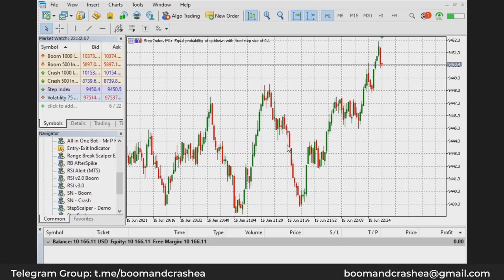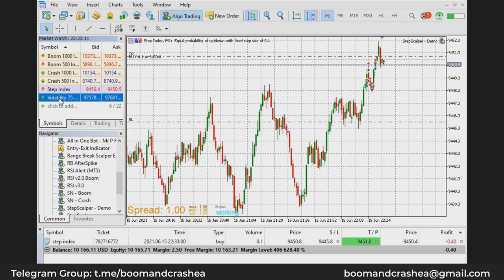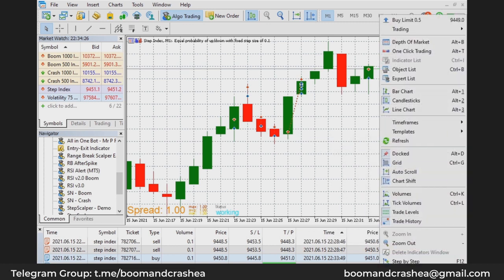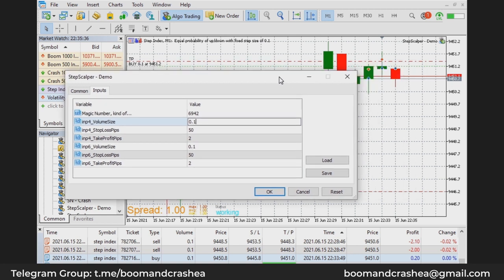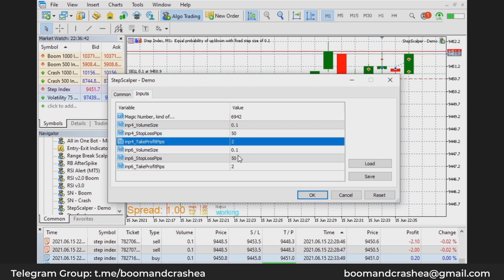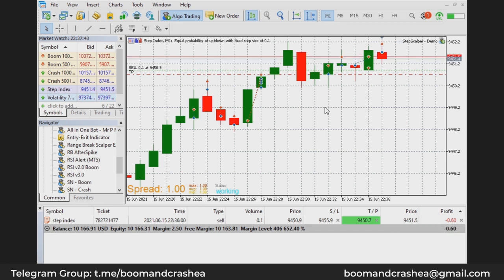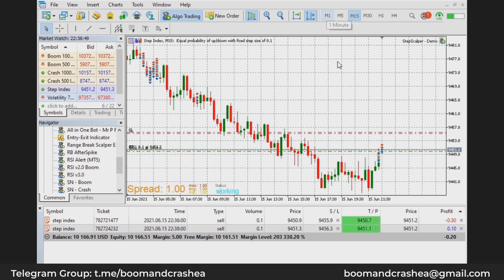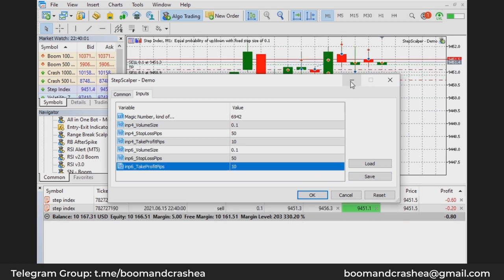STEP SCALPER TRADING ROBOT FOR STEP INDEX AND VOLATILITIES (VIX) MARKET (français + español)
The Step Scalper Trading Robot trades mostly under the 1-minute timeframe although it can trade under any timeframe you place it on for all markets.

Trade with this robot, make some money on Step Index and Volatilities Market.
This robot is set to take a trade at the opening of a new candle.
All inputs of the robot are adjustable to your preference.

(Check files section)

Thumbnail Money Icon: Dimitry Miroliubov (flaticon)